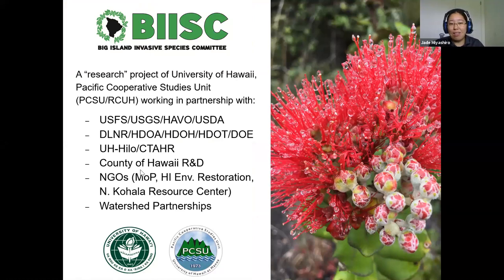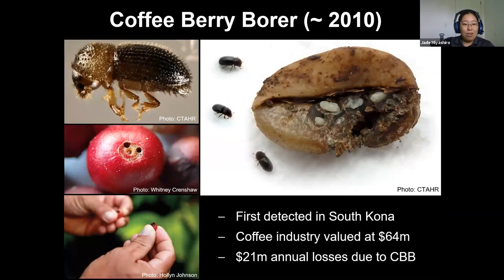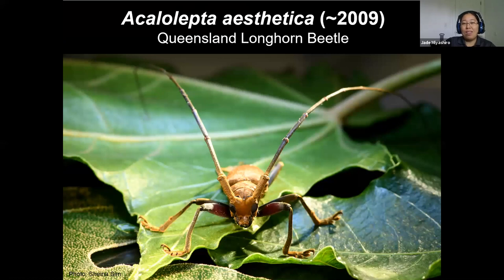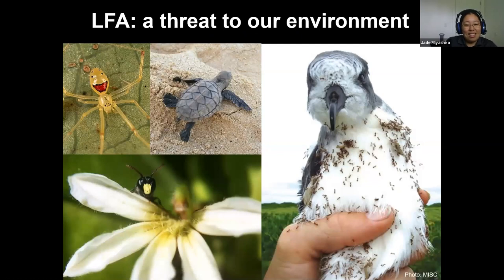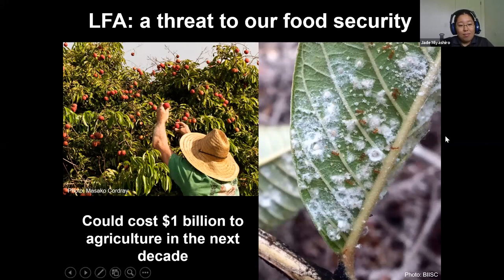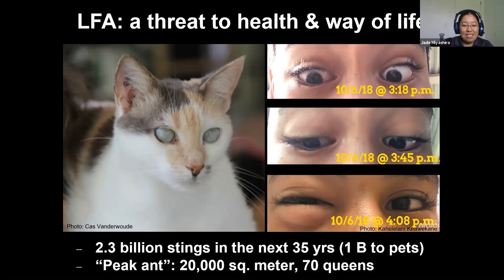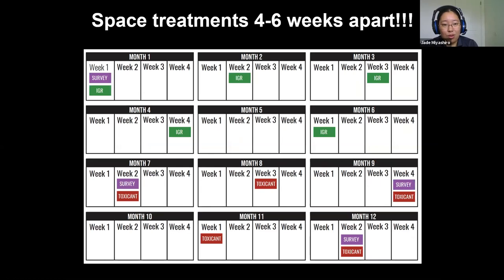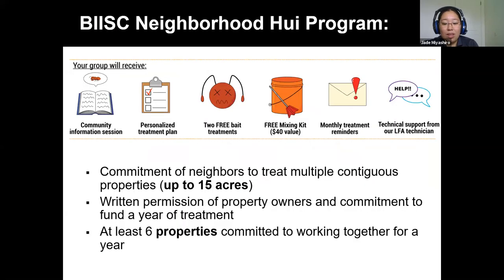Little Fire Ant Control for Homeowners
Learn about the little fire ant (Wasmannia auropunctata) ecology & behavior, threats to Hawaii, and how to prevent & control this nuisance pest on your property on the Big Island of Hawaii.